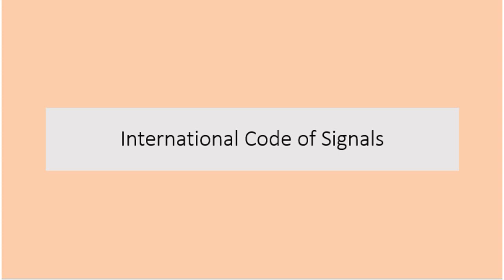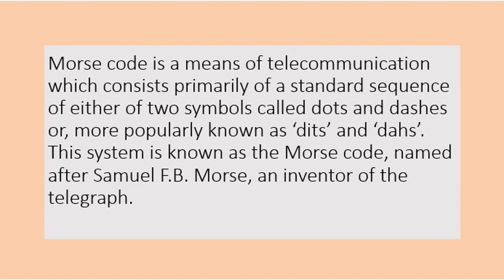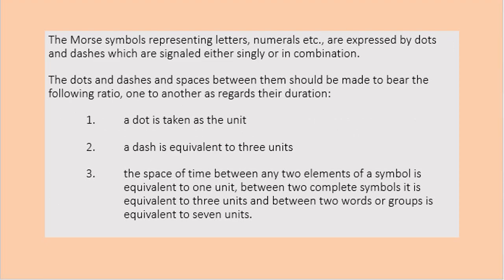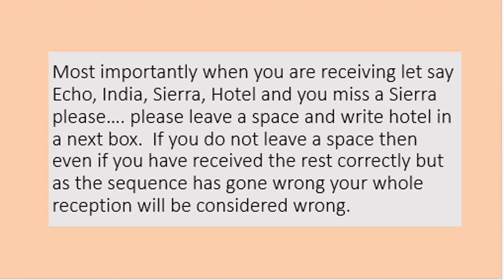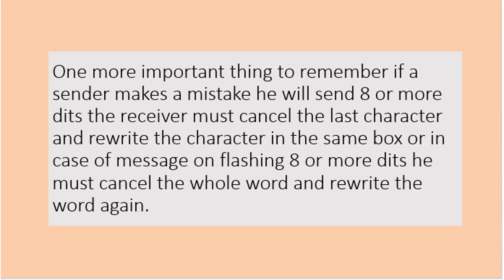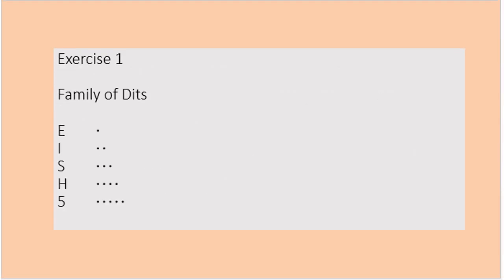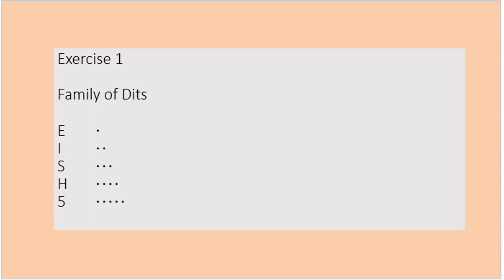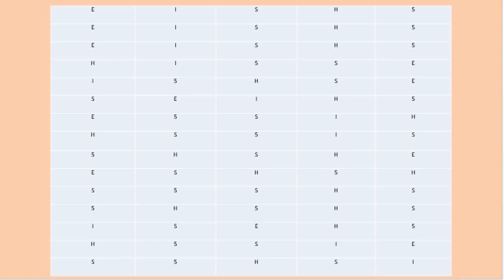Flashing light signaling using Morse Code : Exercise 1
In this series of videos, we will be learning and practicing flashing light signals using Morse. This series of videos will prove to be helpful for mariners appearing in Signals exams. We will be uploading again shortly.